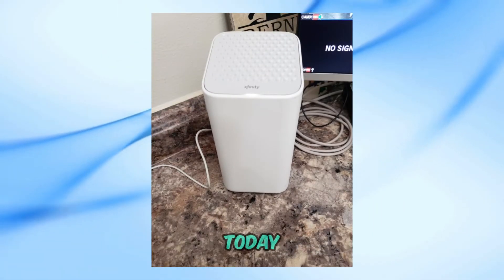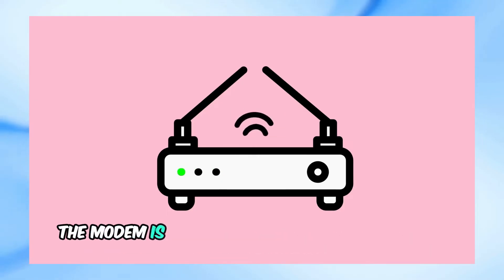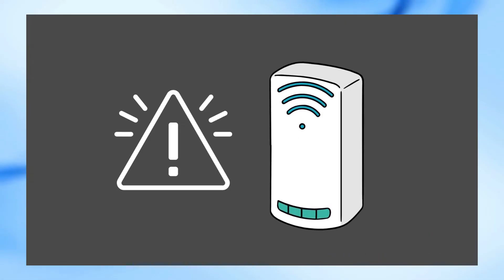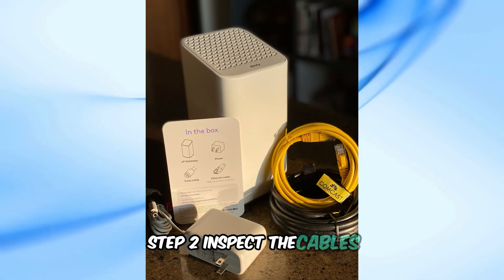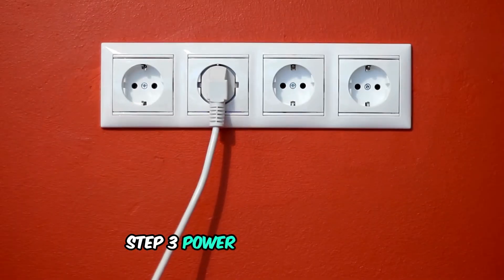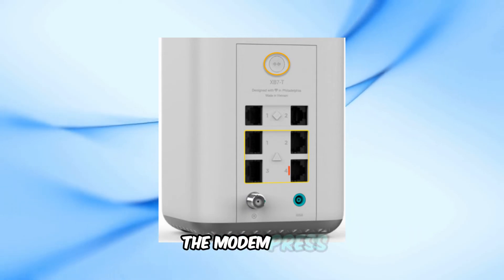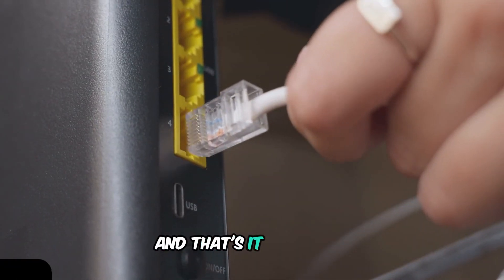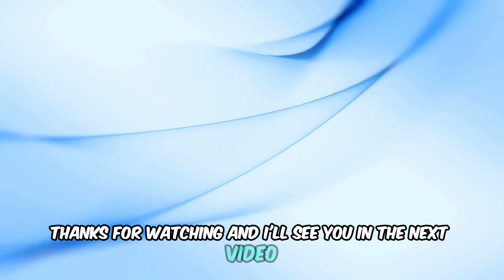How To Fix Xfinity Modem Blinking Green And Orange | Step-by-Step Guide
Is your Xfinity modem blinking green and orange? This flashing light can be frustrating and may indicate an issue with your internet connection. In this video, we will walk you through a step-by-step guide to troubleshoot and fix the blinking green and orange lights on your Xfinity modem. From checking the cables to resetting the modem, we cover all the essential steps to get your internet back up and running smoothly.